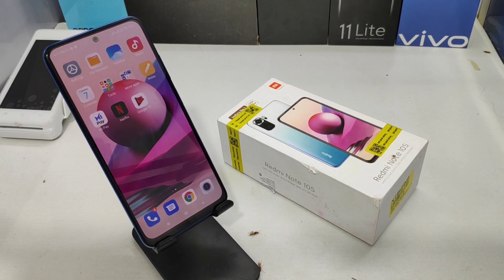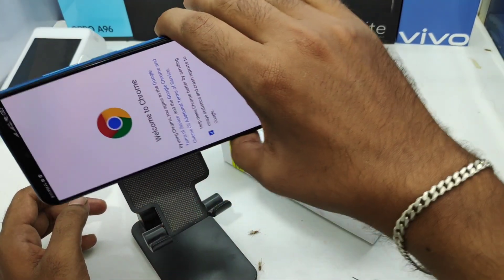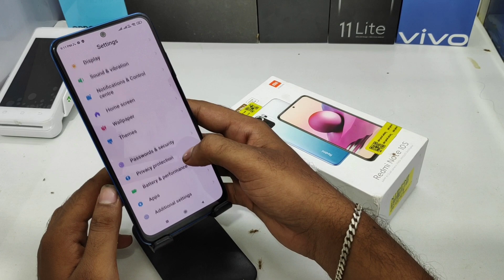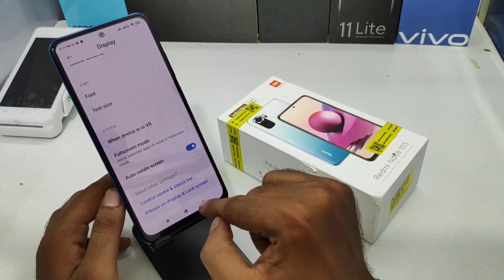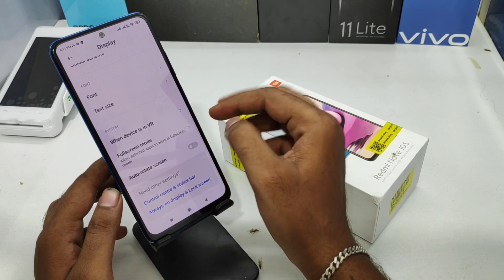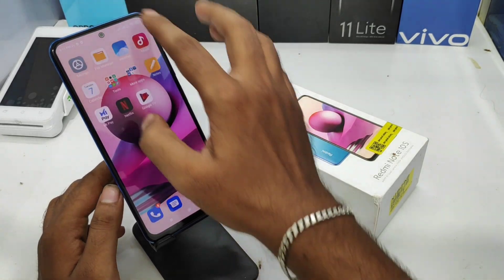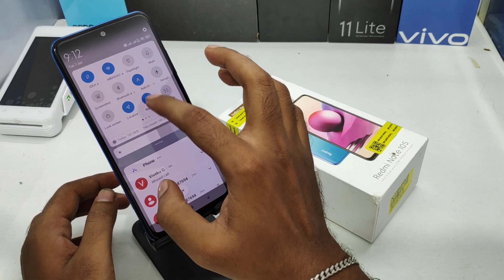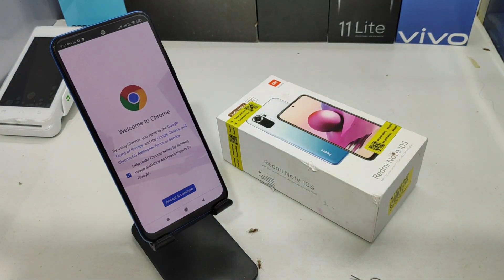How to Enable Auto Rotate Screen In Redmi Note 10S| Turn On Rotate Screen on XIAOMI Redmi Note 10s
In today's video i am going to show How to Enable Auto Rotate Screen In Redmi Note 10S phone full guide watch full video for acqurecy. unless you have to face a problem..